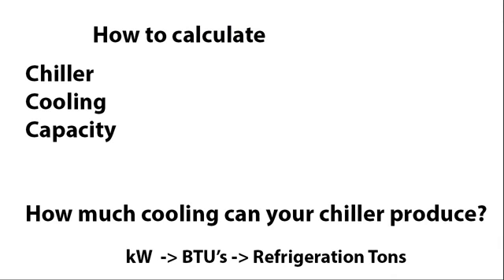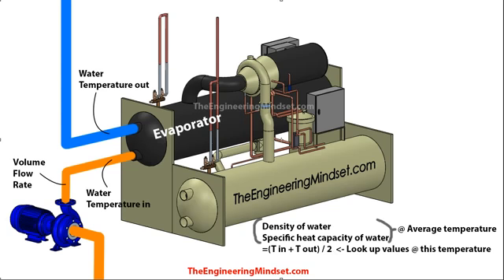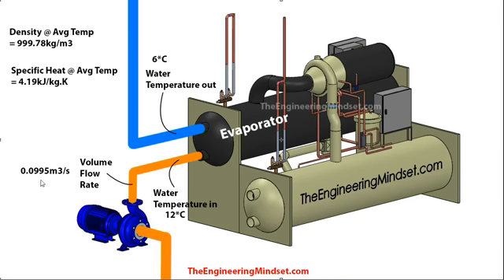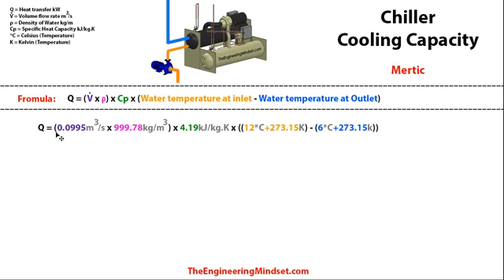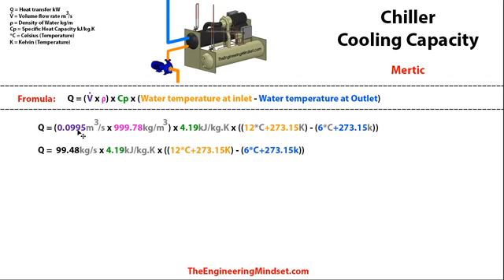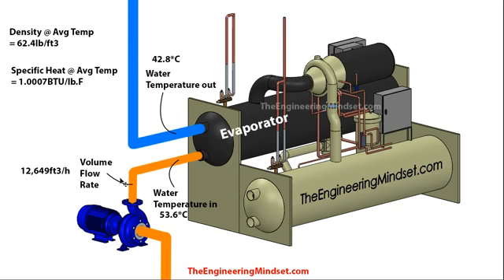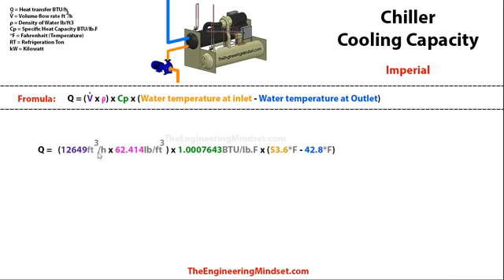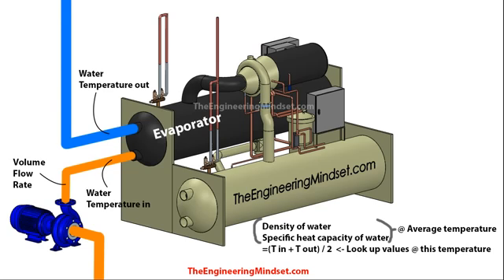Servis.Askond.az HVAC Ciller sistem Heat Pump water təmiri ustası 070 622 03 66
Servis.Askond.az   Daxil olaraq servis xidmətlərimizdən yararlana bilərsiniz
Bakı şəhəri, Vladislav Plotnikov 33 .